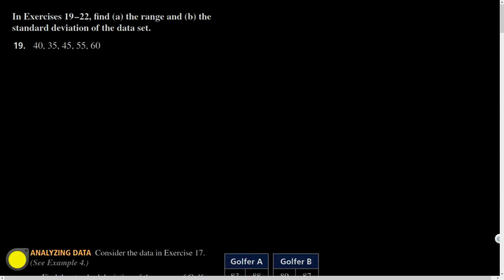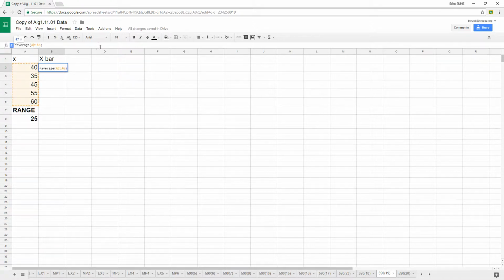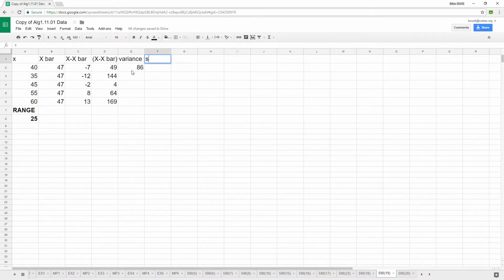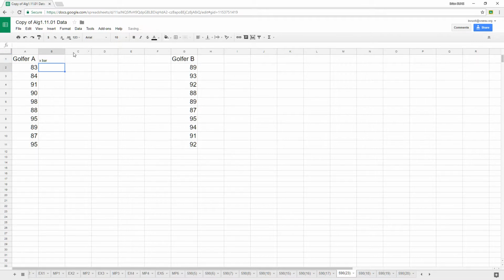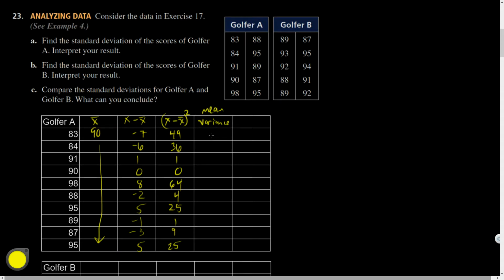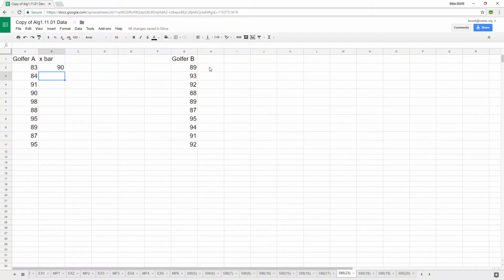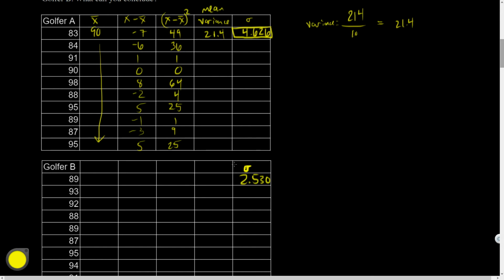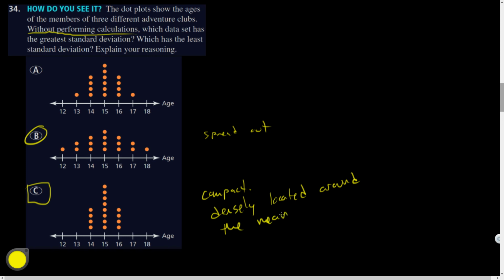Alg1 11.01 HQ:590(19,23,34)